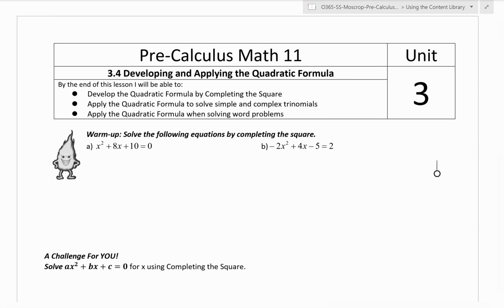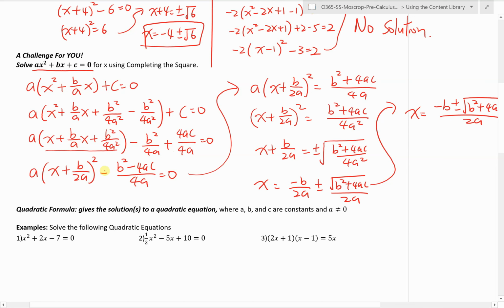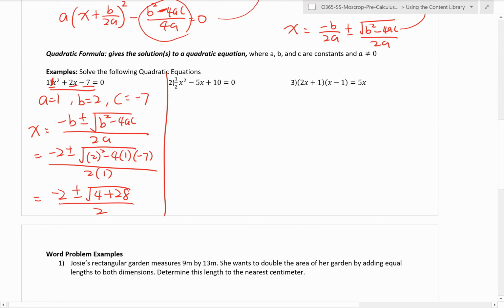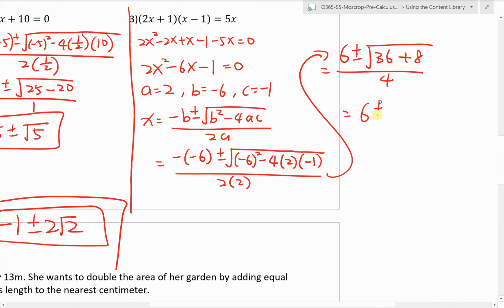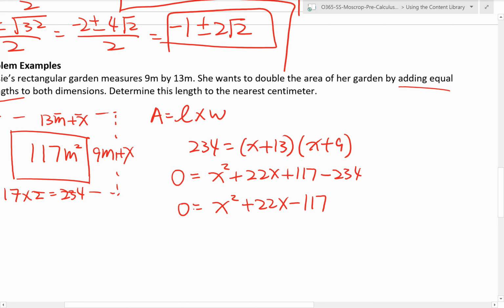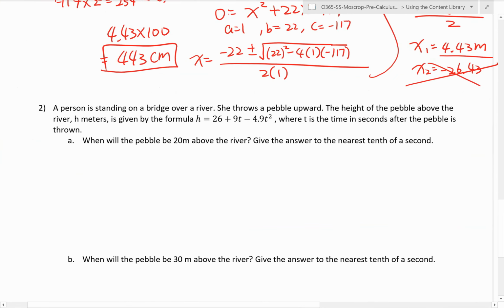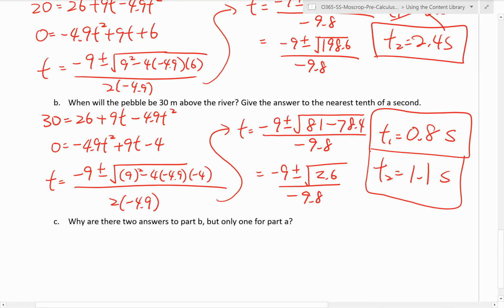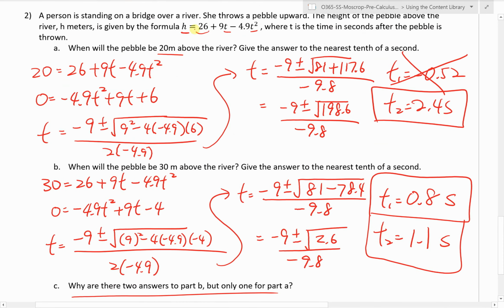PC 11 3.5 - Solving Quadratic Equations by Quadratic Formula